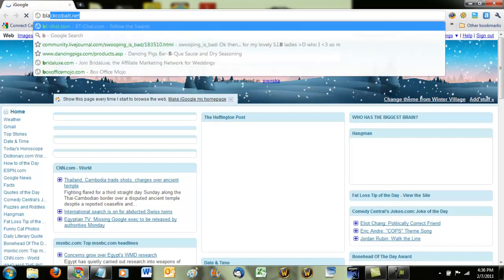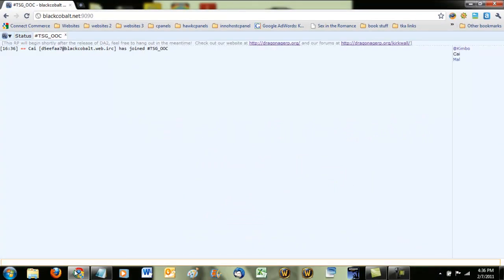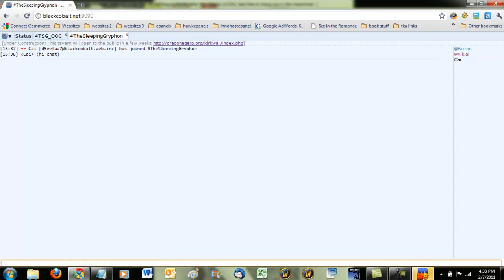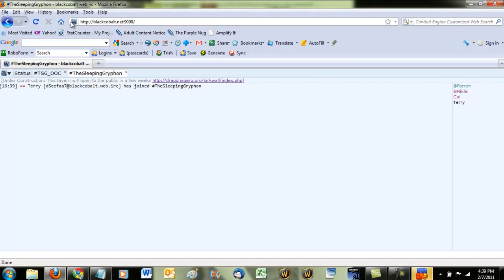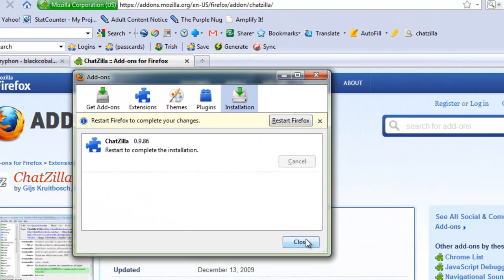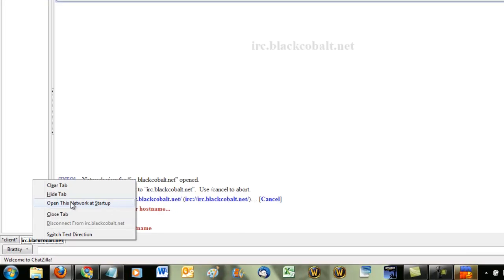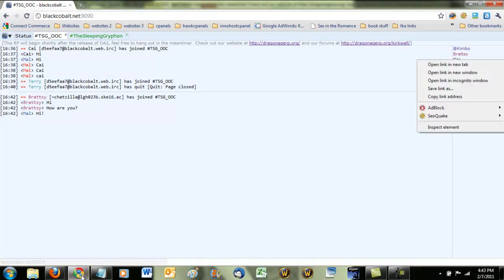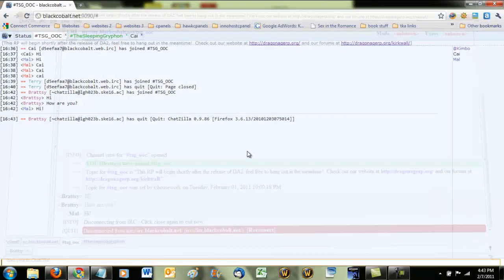web based irc for dragon age rp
Web based irc tutorial to join our rp channel